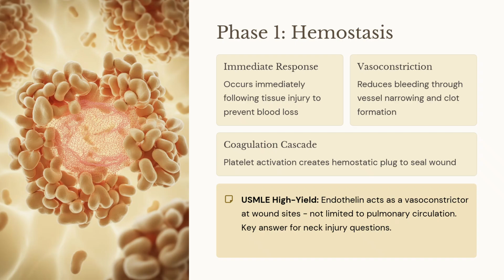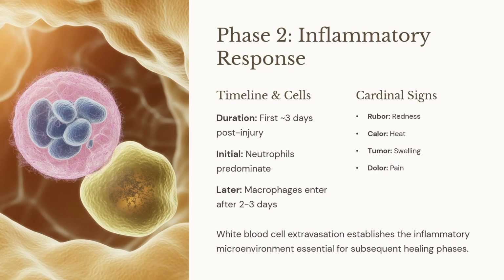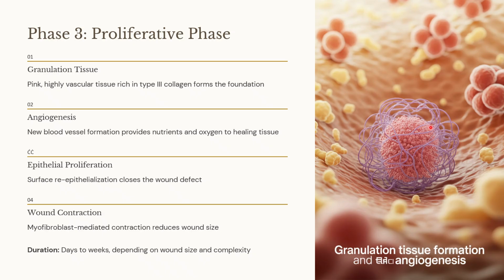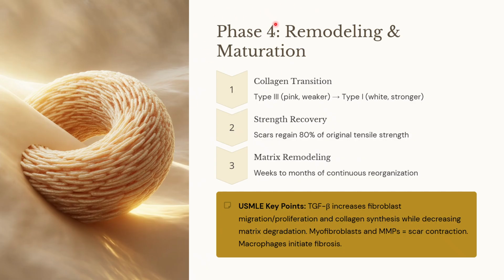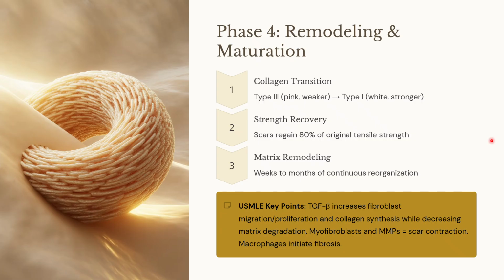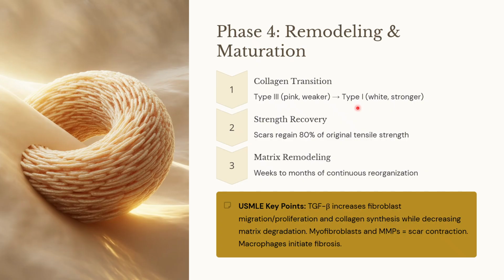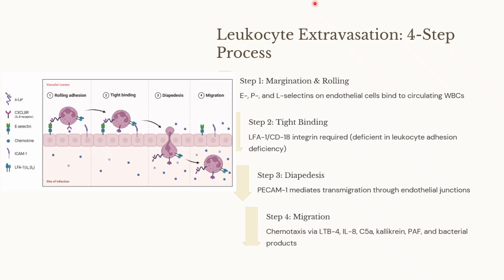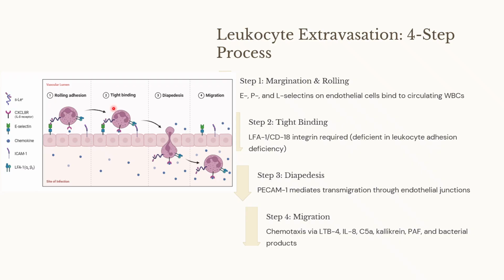Wound Healing Explained | Four phases of hemostasis simplified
In this video, we break down the process of hemostasis into simple, easy-to-understand steps. Learn the difference between primary and secondary hemostasis, platelet plug formation, clotting factors, and more. Perfect for medical students, nursing students, or anyone studying pathophysiology or hematology.